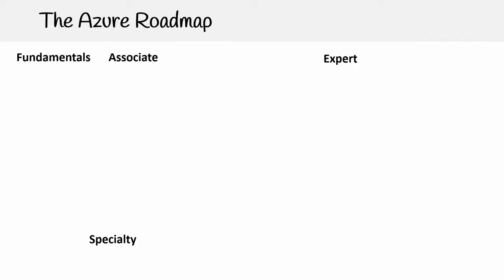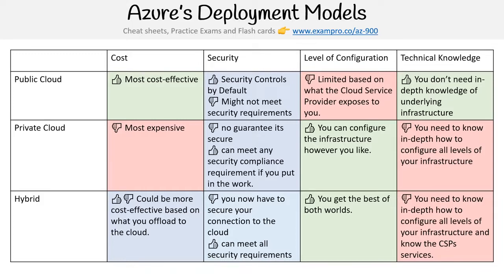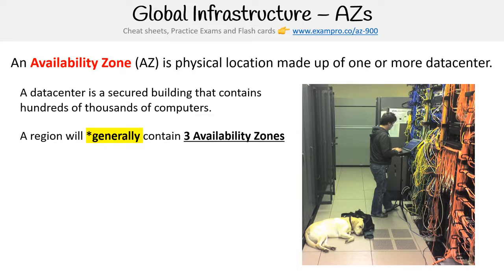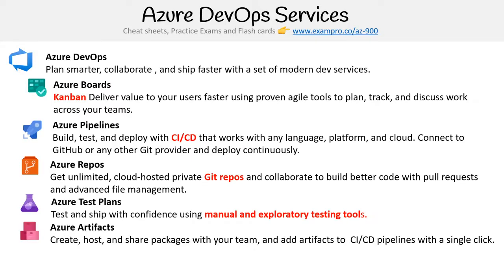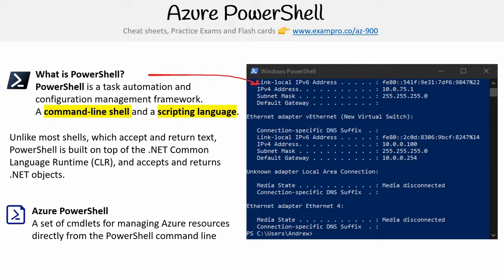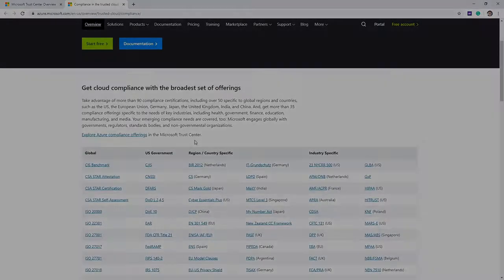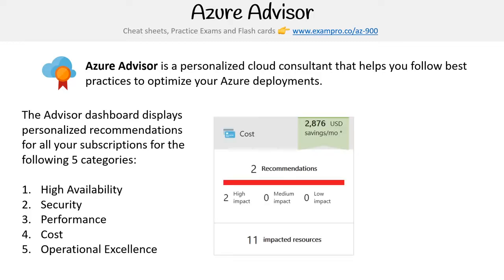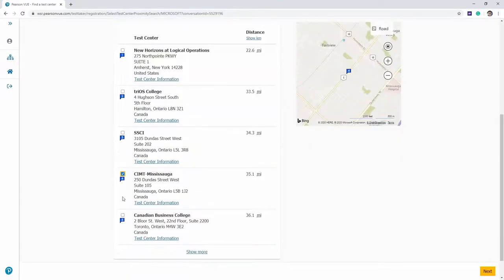Azure Fundamentals Certification Course AZ 900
Course Contents ⭐️

☁️ Introduction
⌨️ (00:07:21) Exam Guide Walkthrough

☁️ Cloud Concepts
⌨️ (00:13:51) What is Cloud Computing
⌨️ (00:17:15) Common Cloud Services
⌨️ (00:18:35) What is Microsoft and Azure
⌨️ (00:19:52) Benefits of Cloud Computing
⌨️ (00:21:25) Types of Cloud Computing
⌨️ (00:23:39) Types of Cloud Computing Responsibilities
⌨️ (00:25:16) Cloud Deployment Models
⌨️ (00:29:57) Total Cost of Ownership
⌨️ (00:32:06) CAPEX vs OPEX
⌨️ (00:34:08) Cloud Architecture Terminologies
⌨️ (00:35:08) High Avaliablity
⌨️ (00:36:49) High Scalability
⌨️ (00:37:46) High Elasticity
⌨️ (00:39:35) Fault Tolerance
⌨️ (00:39:39) High Durability

☁️ Evolution of Compute
⌨️ (00:40:26) Dedicated Servces
⌨️ (00:42:13) Virtual Machines
⌨️ (00:43:38) Containers
⌨️ (00:44:52) Functions

☁️ Global Infrastructure
⌨️ (00:46:19) Regions and Geographies
⌨️ (00:49:05) Paired Regions
⌨️ (00:50:34) Region Types and Service Availability
⌨️ (00:52:55) Special Regions
⌨️ (00:54:14) Availability Zones
⌨️ (00:56:20) AZ Supported Regions
⌨️ (00:57:51) Avaliablity Sets Fault and Update Domains

☁️ Getting Started
⌨️ (01:02:08) Creating an Azure Account
⌨️ (01:06:16) Azure Portal Layout

☁️ Technology Overview
⌨️ (01:06:57) Computing Services
⌨️ (01:10:21) Storage Services
⌨️ (01:14:02) Database Services
⌨️ (01:16:38) Application Integration
⌨️ (01:19:01) Developer and Mobile Tools
⌨️ (01:20:36) Azure DevOps Services
⌨️ (01:22:32) Azure Resource Manager ARM
⌨️ (01:23:51) Azure Quickstart Templates
⌨️ (01:25:02) vNets and Subnets
⌨️ (01:27:46) Cloud Native Networking Services
⌨️ (01:29:48) Enterprise Hybrid Networking Services
⌨️ (01:31:26) Azure Traffic Manager
⌨️ (01:32:34) Azure DNS
⌨️ (01:33:32) Azure Load Balancer
⌨️ (01:34:56) Scale Sets
⌨️ (01:36:00) IoT Services
⌨️ (01:38:21) Big Data and Analytics Services
⌨️ (01:40:11) AI ML Services Introduction
⌨️ (01:42:21) AI ML Services
⌨️ (01:44:00) Serverless Services

☁️ Management Tools
⌨️ (01:46:07) Azure Portal
⌨️ (01:48:00) PowerShell
⌨️ (01:50:00) VIsual Studio Code
⌨️ (01:51:52) Cloud Shell
⌨️ (01:52:43) Azure CLI

☁️ Follow Alongs
⌨️ (01:54:03) Create a Resource Group
⌨️ (01:55:55) Create a vNet
⌨️ (01:58:26) Launching a Server
⌨️ (02:04:16) Creating a Azure Function
⌨️ (02:08:44) Storing files in Blob Storage
⌨️ (02:12:08) Exploring Azure Cloud Shell

☁️ Security
⌨️ (02:13:52) Azure Trust Center
⌨️ (02:15:48) Compliance Programs
⌨️ (02:19:25) Azure Active Directory
⌨️ (02:21:14) MFA
⌨️ (02:22:50) Azure Security Center
⌨️ (02:23:31) Key Vault
⌨️ (02:25:55) Azure DDoS Protection
⌨️ (02:28:26) Azure Firewall
⌨️ (02:30:12) Azure Information Protection
⌨️ (02:31:02) Application Gateway
⌨️ (02:32:22) Advanced Threat Protection ATP
⌨️ (02:33:40) Microsoft Security Development Lifecycle SDL
⌨️ (02:35:02) Azure Policies
⌨️ (02:35:44) Role Based Access Control RBAC
⌨️ (02:39:17) Lock resources
⌨️ (02:40:07) Management Groups
⌨️ (02:40:58) Azure Monitor
⌨️ (02:41:52) Service Health
⌨️ (02:42:39) Azure Advisor

☁️ Billing and Pricing
⌨️ (02:43:38) Service Level Agreements
⌨️ (02:46:12) Service Credits
⌨️ (02:47:40) Composite SLAs
⌨️ (02:49:50) TCO Calculator
⌨️ (02:52:34) Azure Marketplace
⌨️ (02:54:21) Azure Support
⌨️ (03:00:02) Azure Licensing
⌨️ (03:02:03) Azure Subscriptions
⌨️ (03:04:15) Pricing Calculator
⌨️ (03:06:41) Azure Cost Management

☁️ Summary
⌨️ (03:07:19) Booking Your Exam